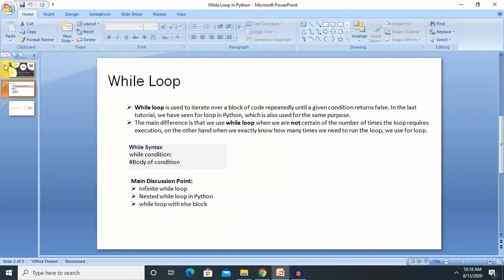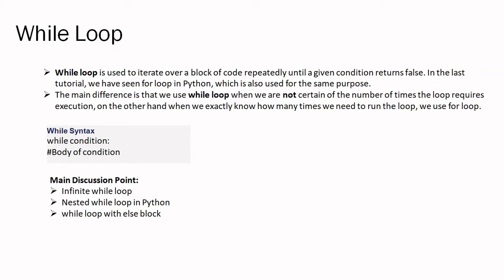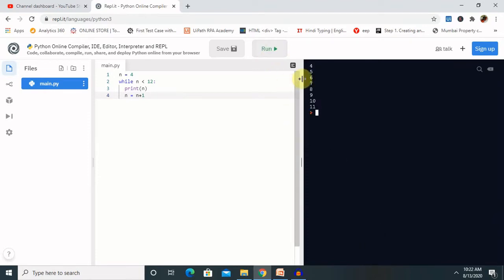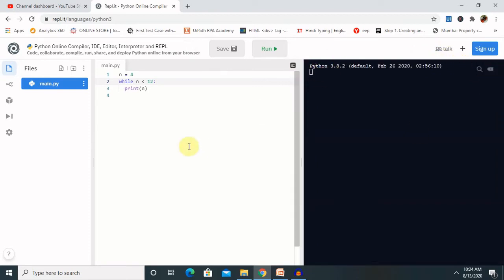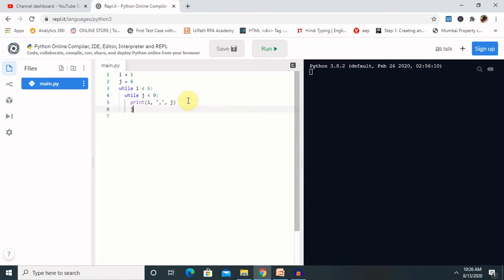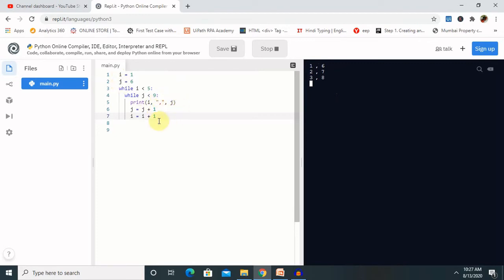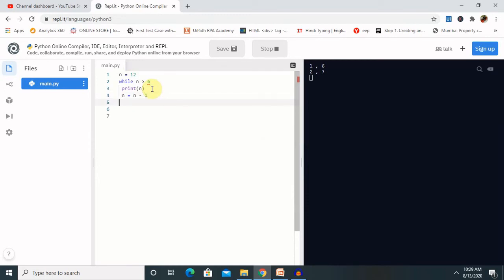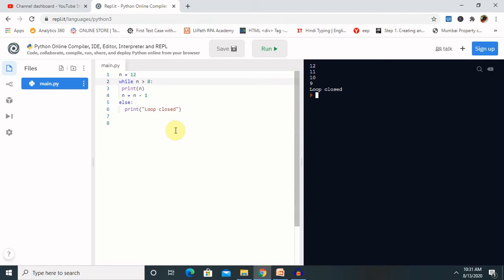Python While Loop | Python Beginner Tutorial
In Python, While Loops is used to execute a block of statements repeatedly until a given condition is satisfied. And when the condition becomes false, the line immediately after the loop in the program is executed. While loop falls under the category of indefinite iteration. Indefinite iteration means that the number of times the loop is executed isn’t specified explicitly in advance.

Statements represent all the statements indented by the same number of character spaces after a programming construct are considered to be part of a single block of code.

Watch complete session for more detail.